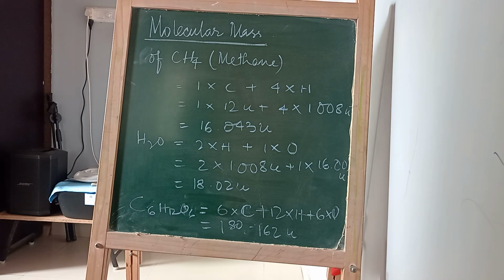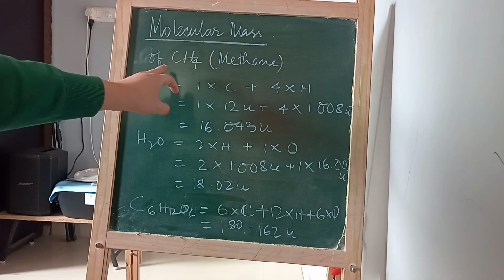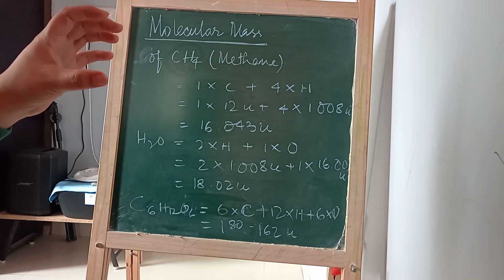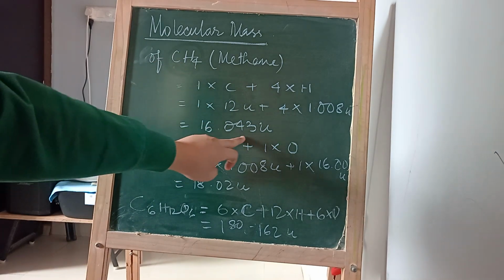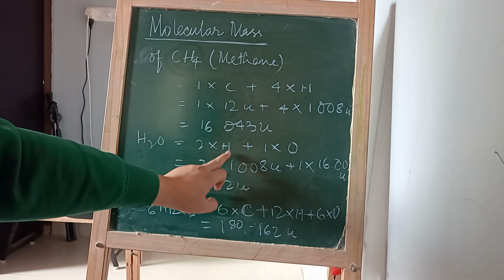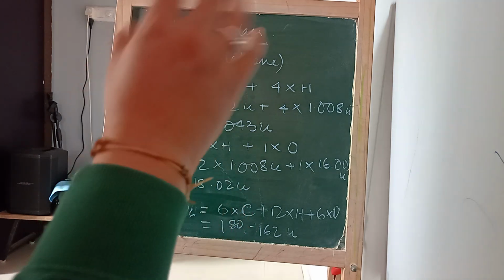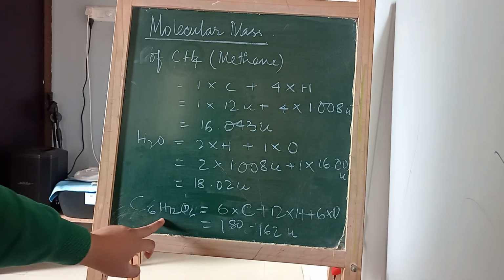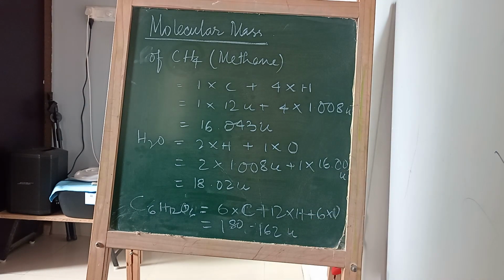Molecular Mass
NCERT: Chemistry: Class XI: Some Basic Concepts of Chemistry: 11.1.5